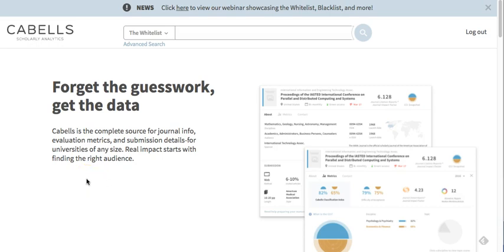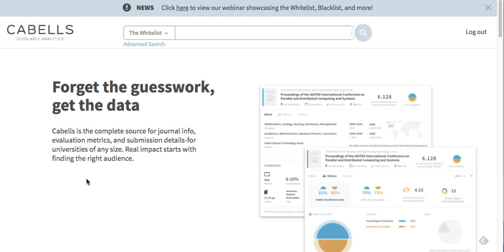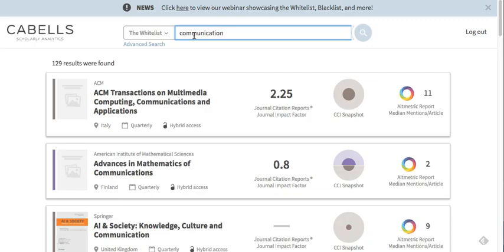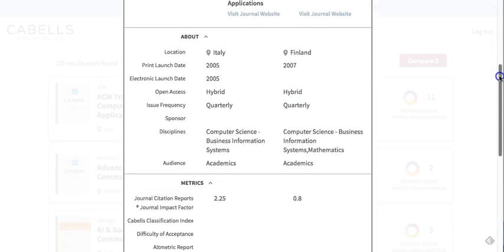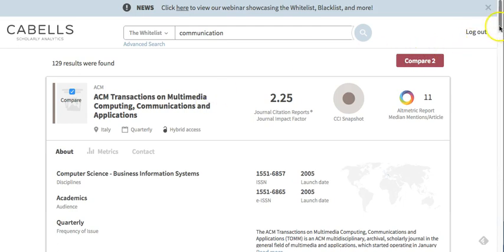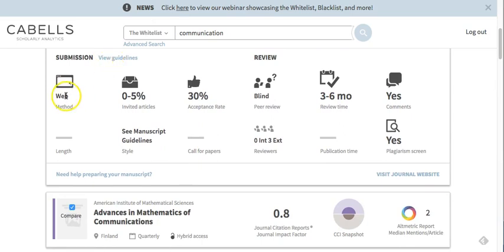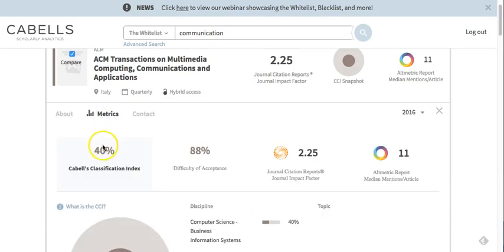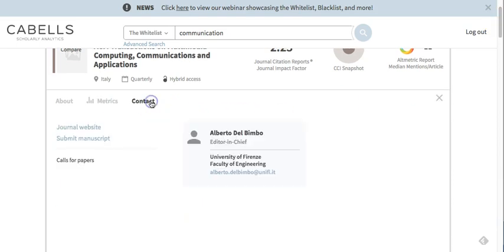Using Cabells to find journals and their impact data